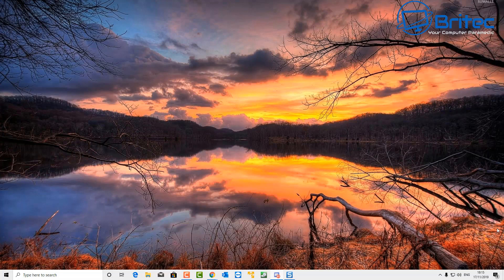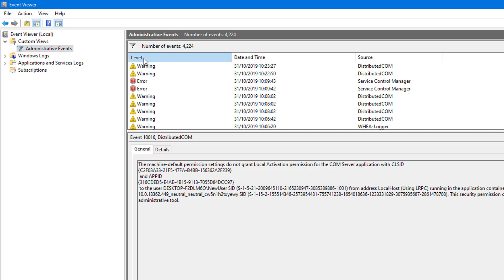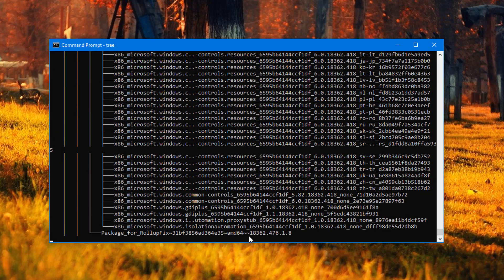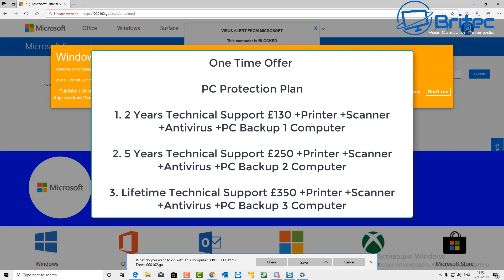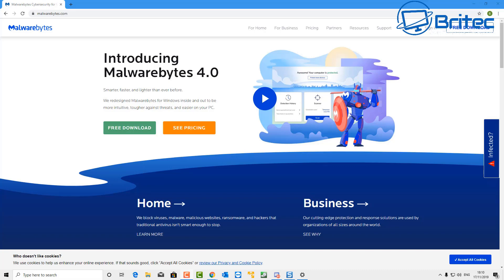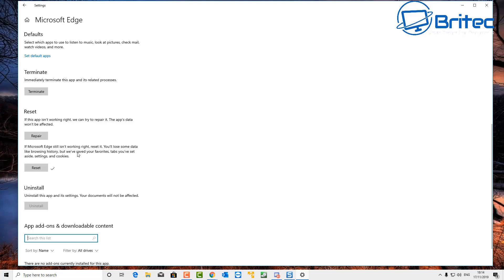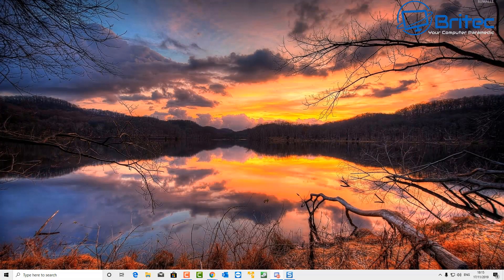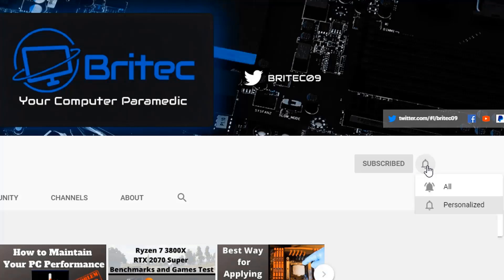Virus Alert From Microsoft This Computer is Blocked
How do I get rid of Microsoft virus alert? To remove the “VIRUS ALERT FROM MICROSOFT” pop-ups, follow these steps in the video. Don't be scammed by these con artists.

Important Information about fake virus or Microsoft alerts:
* Never let anyone remote connect to your computer.
* Fake Virus Alerts or Fake Microsoft  Alerts are nothing more than a scam
* Never call the number in the pop-ups.
* Microsoft does NOT send unsolicited email messages.
* Microsoft does NOT make unsolicited phone calls to request financial information.
* Do NOT provide any personal information.